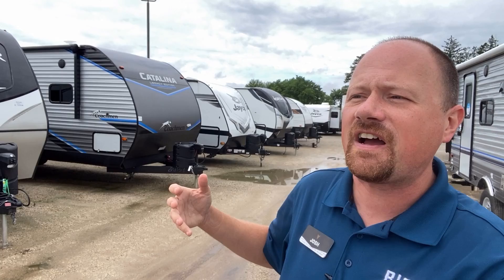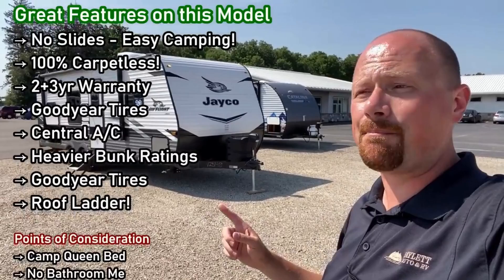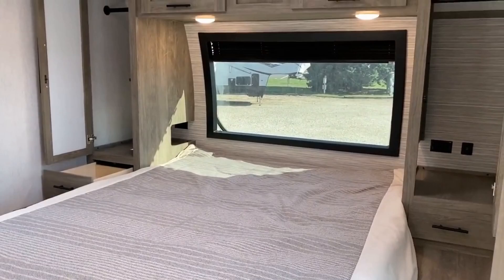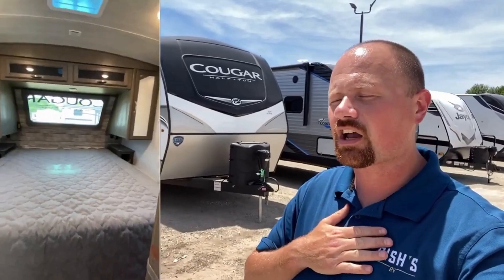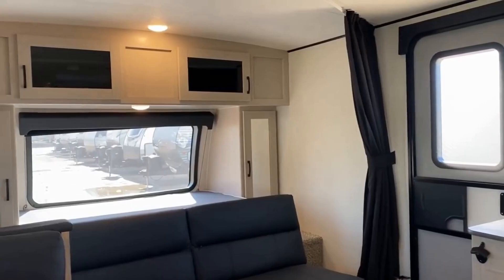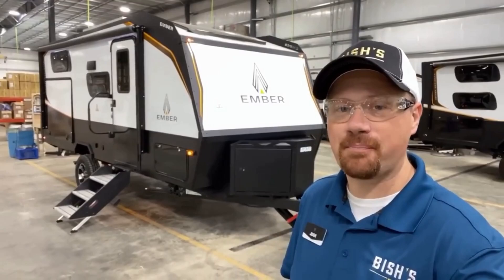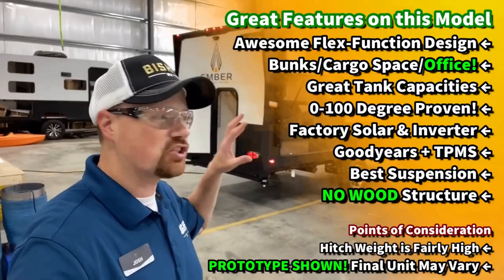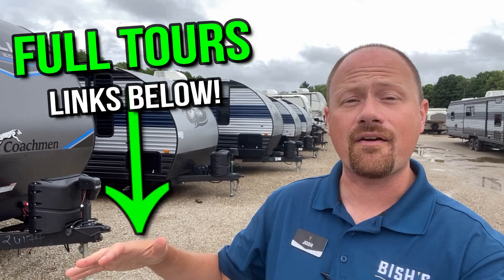Top 5 Awesome Bunkhouse Travel Trailers!!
Over this past year I've seen hundreds of great RVs! These are a few that stuck out at me as really great family camping models for one reason or another! From simple and entry level to 38ft monsters there's a little something here for everyone!

• Note: The exact details of this RV can vary by region •

00:00 Top 5 Bunkhouse Travel Trailers for 2022
00:46 #5 Jayco Jay Flight 264BH
02:24 #4 Forest River Wildwood 310BHI
04:16 #3 Keystone  Cougar 30BHS
06:19 #2 Coachmen Apex 208BHS
08:27 Honorable Mentions
09:27 #1 Ember Overland 191MSL
12:22 What's YOUR Top Pick?